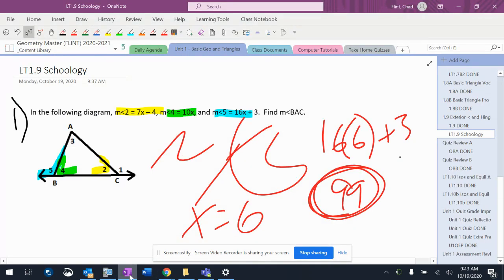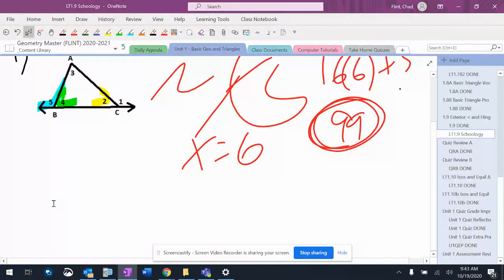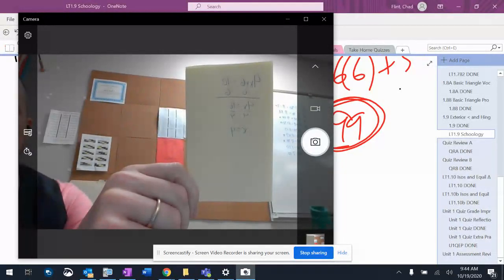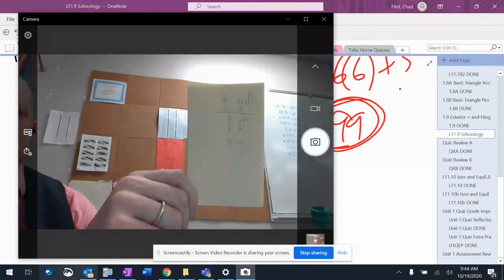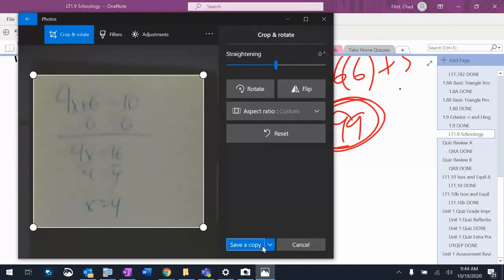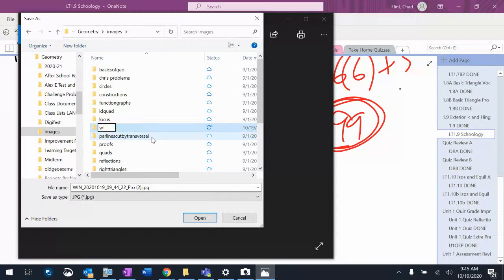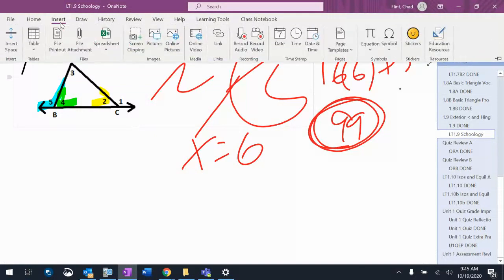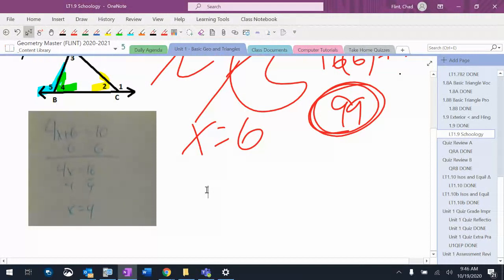Adding a Picture into OneNote